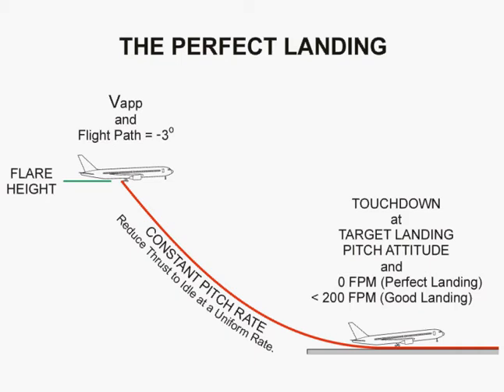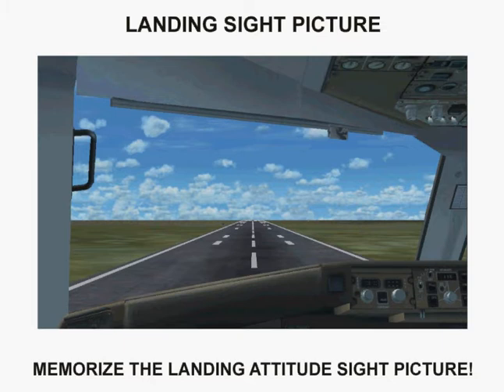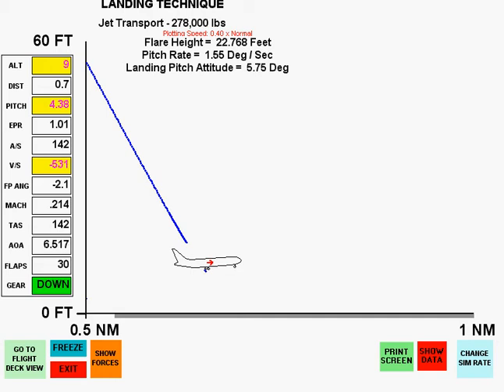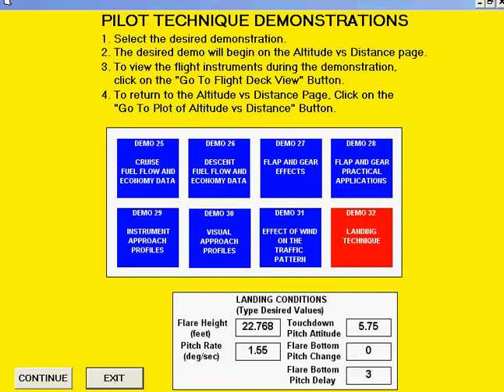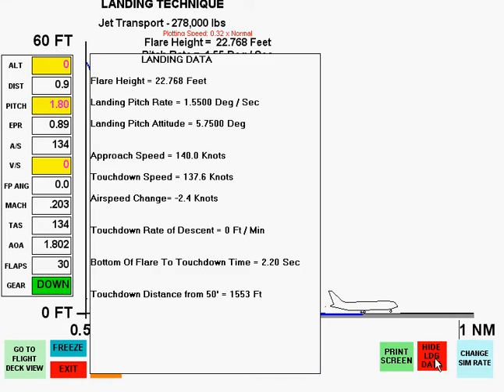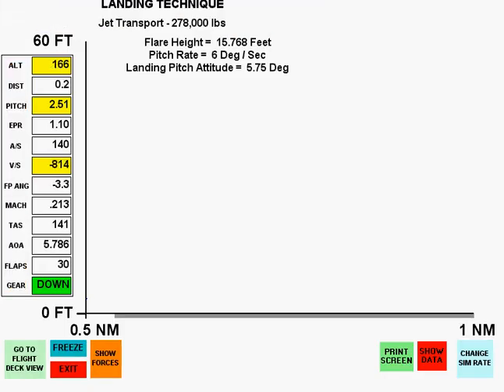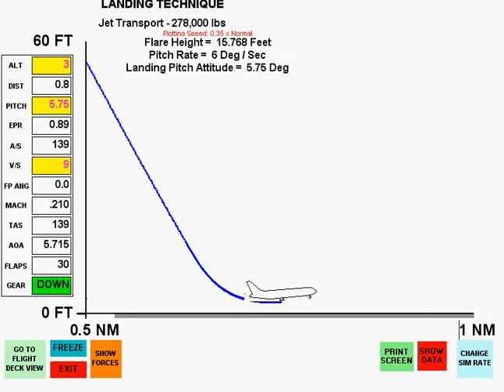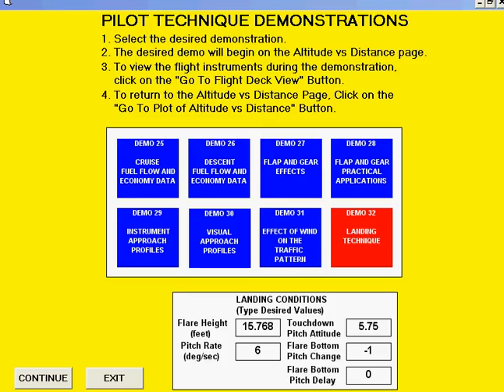Making The Perfect Landing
Computer simulation demonstrations and technique for making the perfect landing in a jet transport, although the technique applies to all airplanes. Emphasis is on comparing pitch attitude to desired touchdown attitude as height above the runway decreases. Once the desired touchdown pitch attitude is reached, maintain it until touchdown occurs.